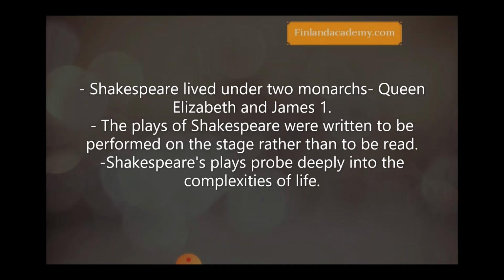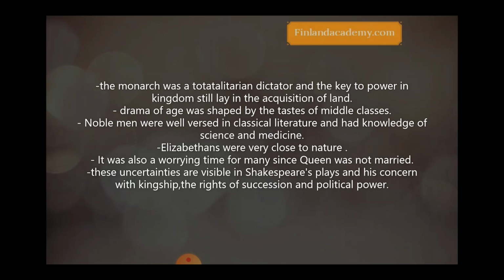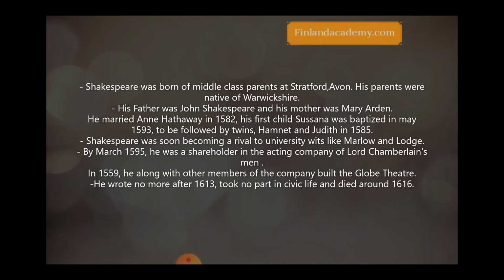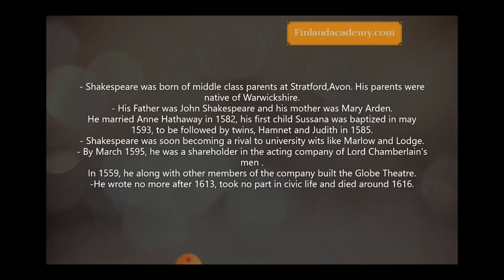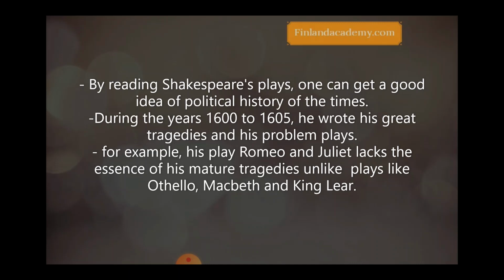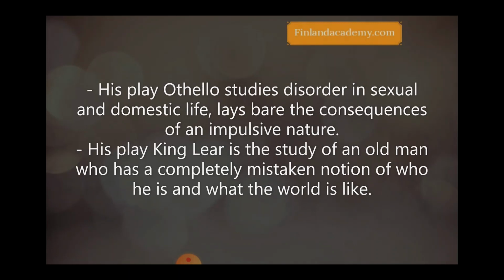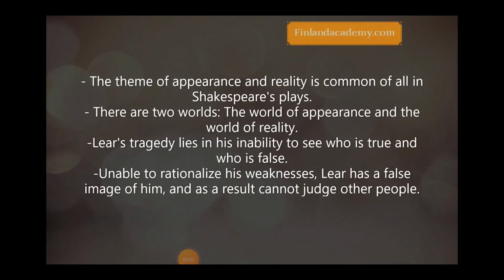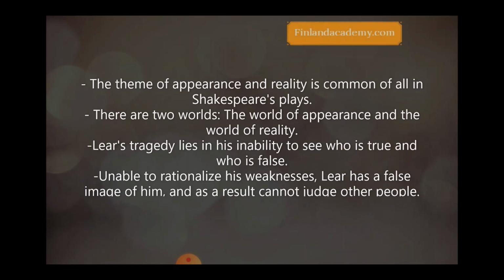UPSC/IAS Optional English Literature- Introducing Shakespeare